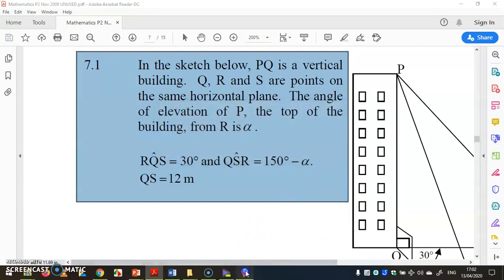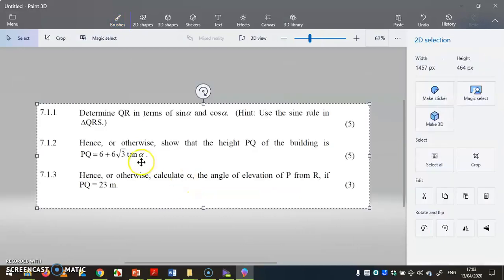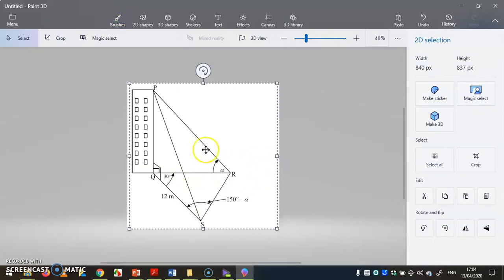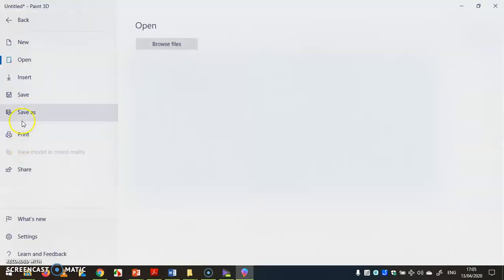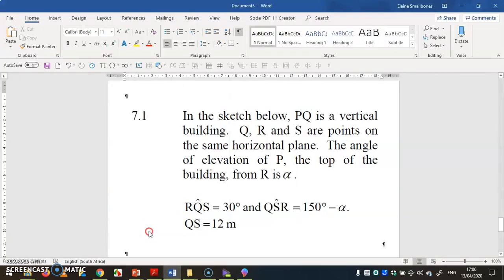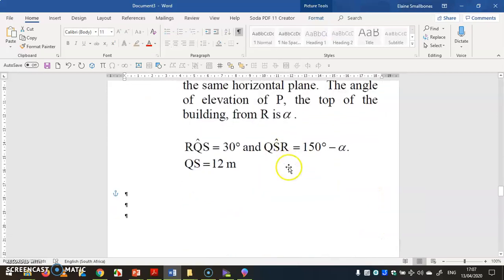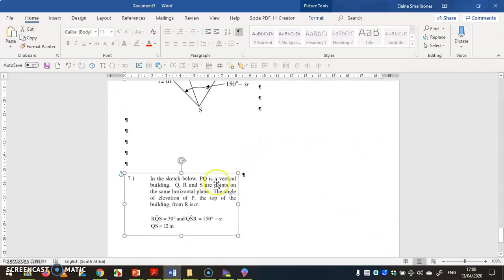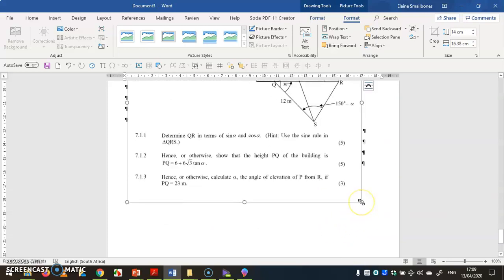MMP3 PDF TO IMAGE SMALL SECTIONS OF EXAM QUESTION GROUPING compressed